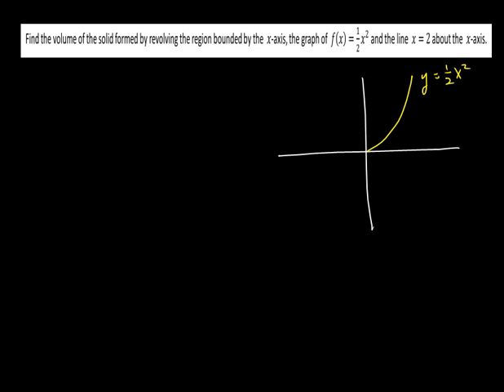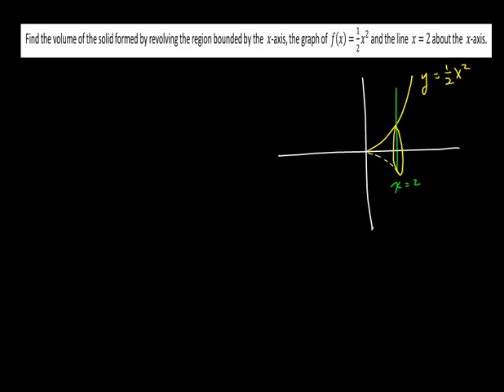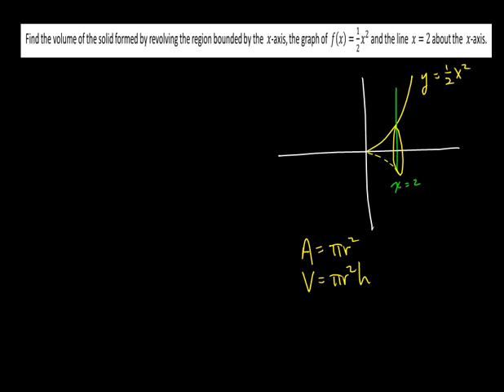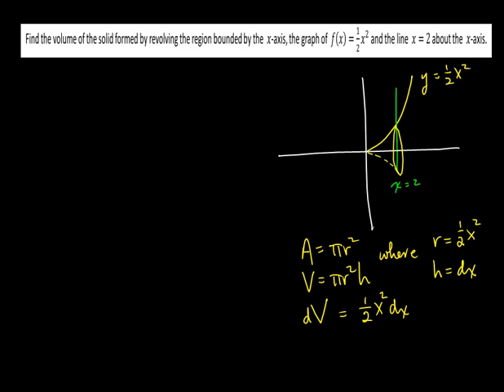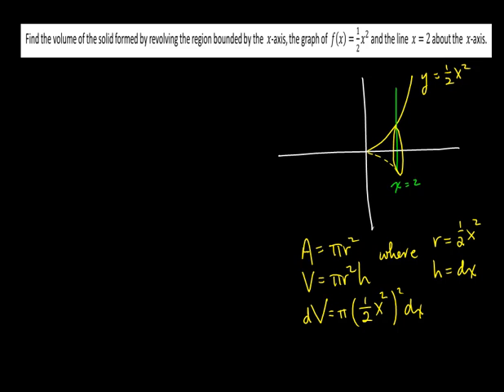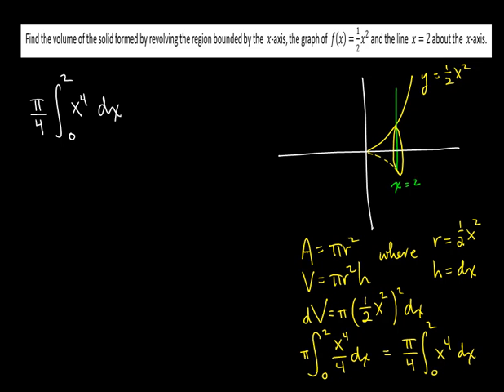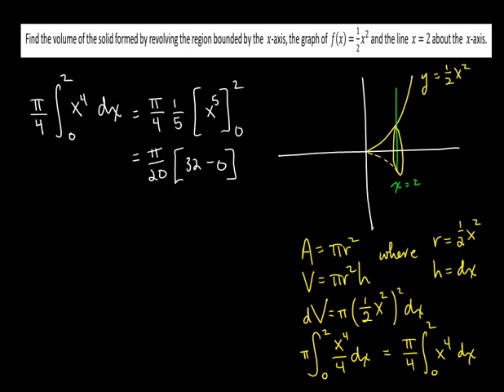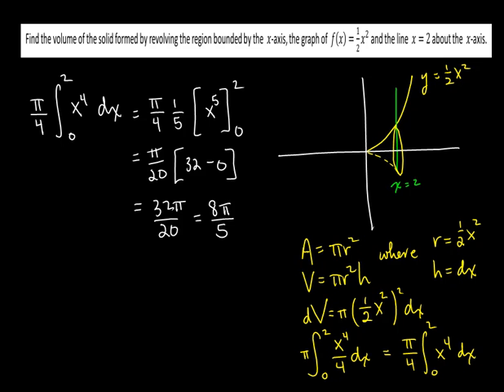APCalculus_AreaVolume_04